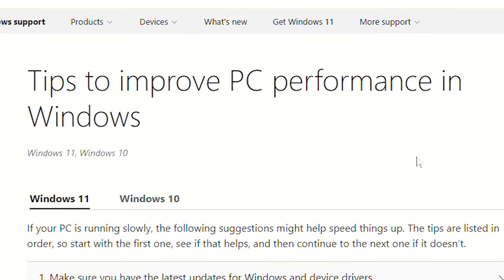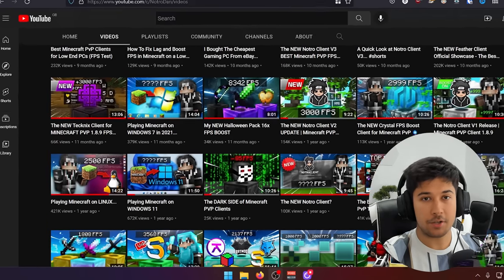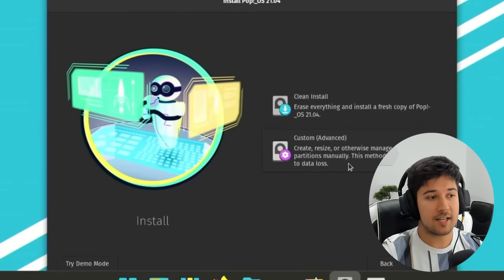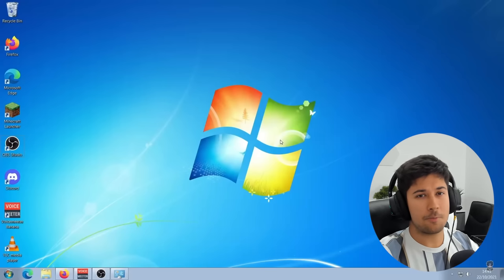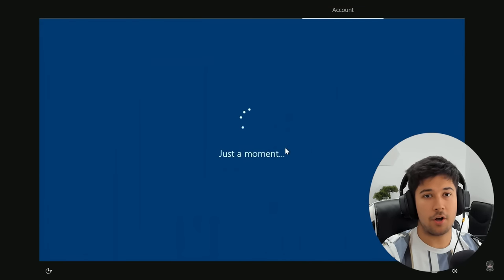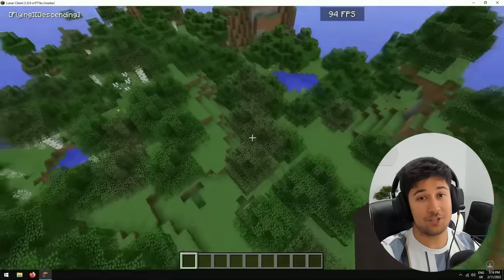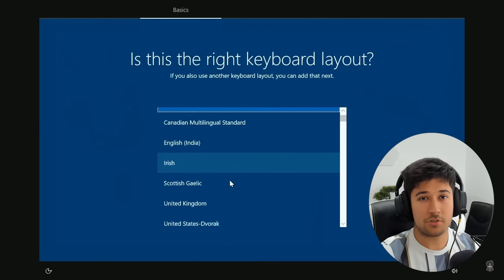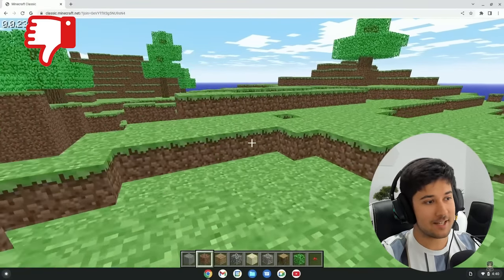Top 5 Best Operating Systems for Low End PCs (FPS)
Top 5 Best Operating Systems for Low End PCs (FPS). This was interesting.

Hope you guys all find this guide helpful enjoy :)

Today I'm going to be going through ALL of the different Operating Systems that I've featured on my channel and showing you the best options if you are on a low end computer. Using these operating systems will drastically increase your computers performance as they have less bloatware and preinstalled apps and can give you a huge FPS boost in games like Minecraft

I will show how much FPS each one gives me and whether it runs well on a low end PC such as my eBay Gaming PC.

Lots of you guys liked my 'Playing Minecraft on WINDOWS 11' and 'Playing Minecraft on WINDOWS 8.1 in 2022...' videos so this one is for you guys! and even Playing Minecraft on ZorinOS which is quite a popular one

My Specs are:  Intel Core i5 4460, Asus Mini ATX Motherboard, 8GB DDR3 RAM and Intel HD Graphics 4400

┇238k┇
   - 𝓝.𝓭